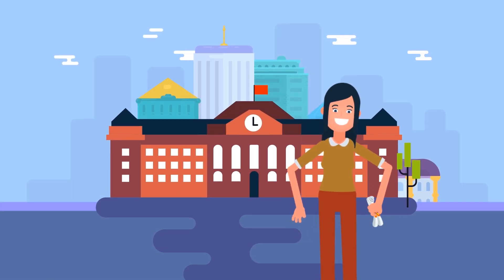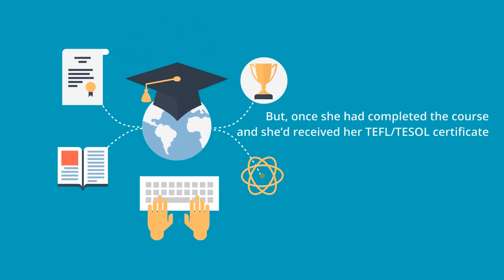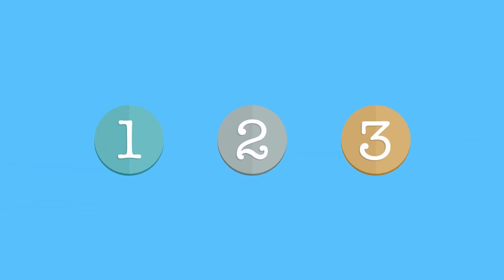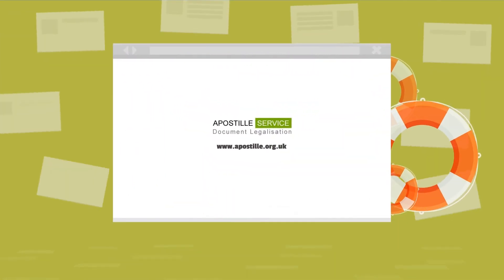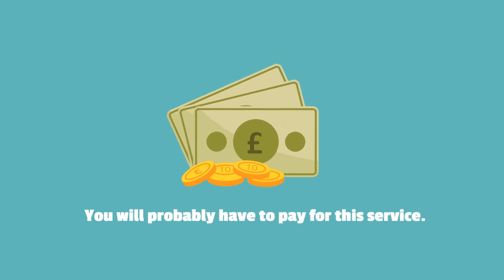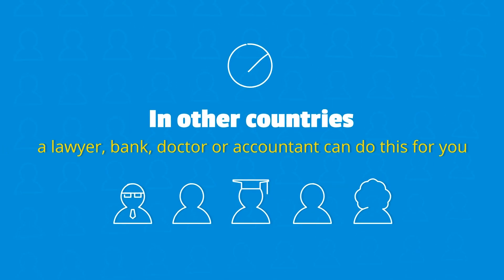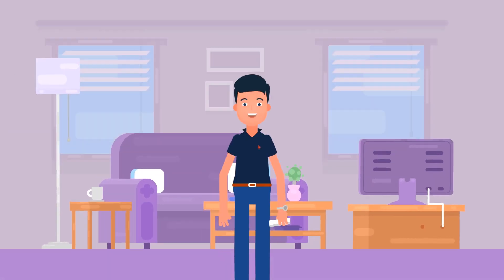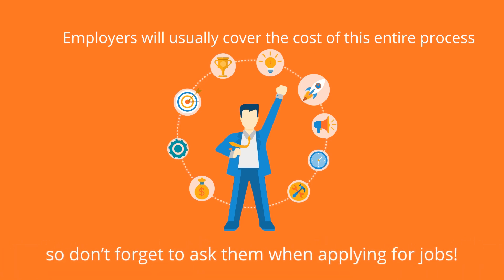Legalising your TEFL Certificate and Other Documents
This explainer video gives you a step-by-step guide to legalising your TEFL Certificate and other documents.

When you have received a job offer to teach English abroad, you may be asked to provide an apostille for your TEFL certificate. This is just another way of saying that it should be legalised so that it is valid in another country.

To legally work abroad, you first of all need to apply for a working visa. This can seem like a daunting task at first but with a little preparation, time management and organisation it can be a smooth and painless process.

The Legalisation Procedure in 5 simple steps:

►Step 1 – Get all your documents together
Carefully review the list of required documents from the school where you will be working. These will differ from school to school but broadly speaking the 3 most important documents to collate will be:

1. A minimum 120-hour TEFL/TESOL qualification certificate.
2. A Criminal Record Check. (not always required)
3. University Degree (not always required)

All documents must be legalised in the country in which they were issued. This means that all students worldwide who studied The TEFL Academy’s TEFL course must get their certificate legalised in the UK.

►Step 2 – Getting a document to prove you don’t have a criminal record
You may need to apply to whatever organisation deals with this document in your country.
Where you apply depends on where you live. You may be able to apply online, although in some countries you must attend in person. You will probably have to pay for this service.

►Step 3 – Get your documents Certified (also known as notarised)
When you have received your criminal record notification, take a copy of it and your other documents and keep the copies with the originals. Then take all the documents to be certified (notarised). This means the copies are signed and stamped as copies of a genuine document.

In some countries you can only have your documents legalised by a Notary Public (search Google for your nearest one). In other countries a lawyer, bank, doctor or accountant can do this for you.

►Step 4 – Have your Documents Legalised
You now send off the certified copies of your documents to the relevant government department. They will attach a stamped official certificate called an apostille to each document and send them back to you. Your documents are now legalised.

►Step 5 – Get your Documents Attested
Take all your legalised documents to the Embassy (for the country in which you wish to teach) or consulate nearest to where you live. It may be an idea to phone the Embassy or consulate in your country to enquire if the documents can be sent by post of whether you must present them in person. The process normally takes between 3 and 4 days. Once you’ve got the documents back you can then send them to your employer. If you can’t get to the Embassy in person, there are many companies that can provide this service remotely, search for “Embassy attestation” in your local area.

Remember employers will usually cover the cost of this entire process, so don’t forget to ask them when applying for jobs!

For all the info you need for teaching English abroad visit The TEFL Academy Learning Centre